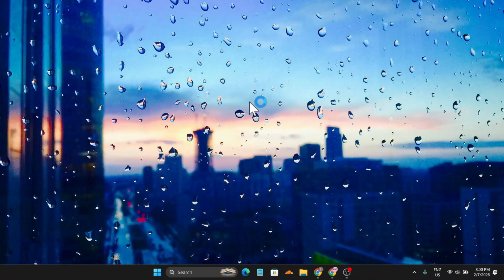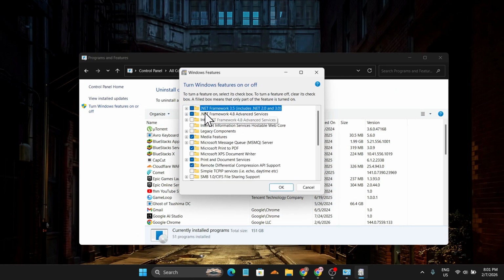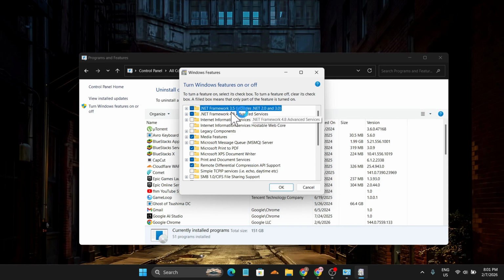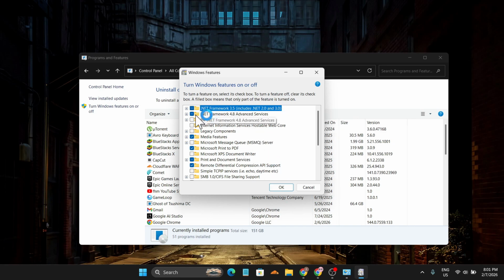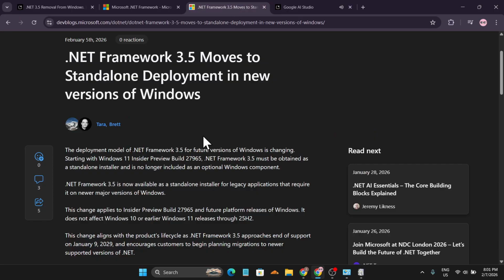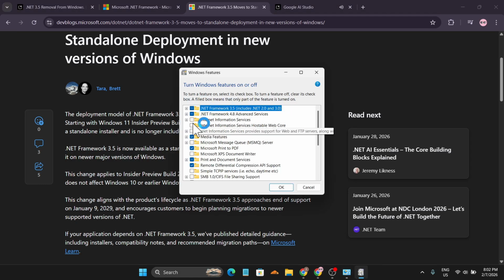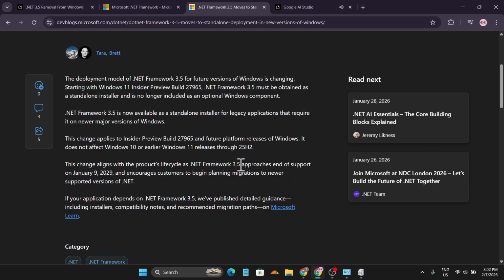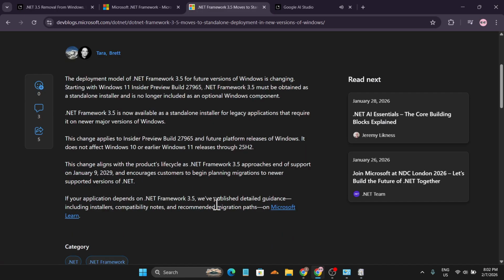Windows 11 is Dropping .NET 3.5: Here's What You Need to Know!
.NET Framework 3.5 will no longer be pre-installed on new versions of Windows 11, starting with the 2026 builds.